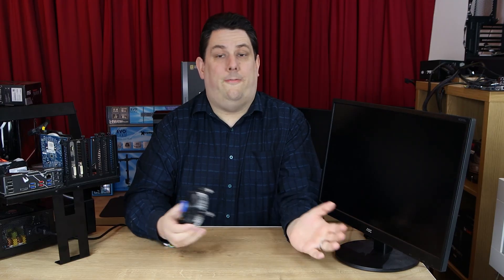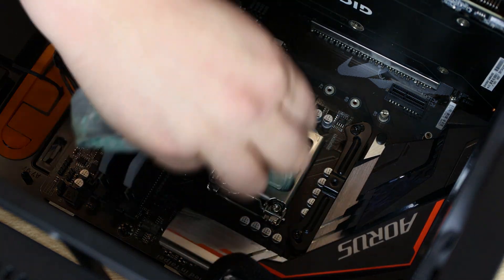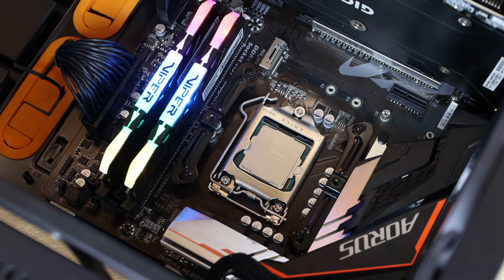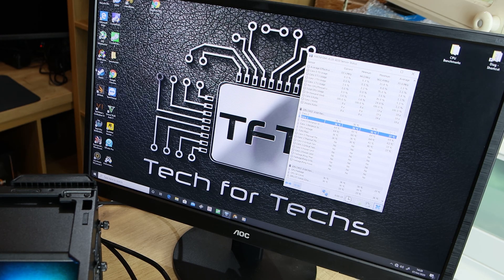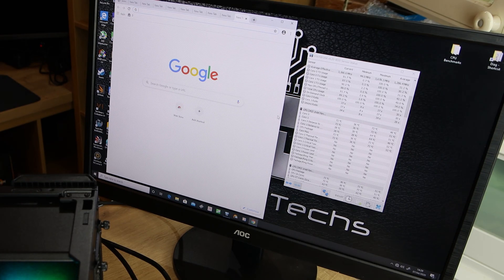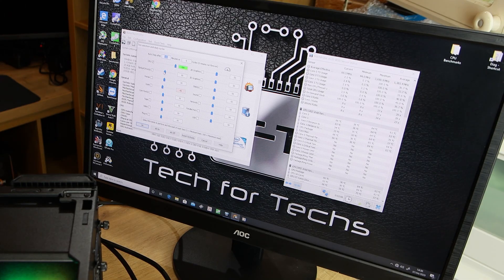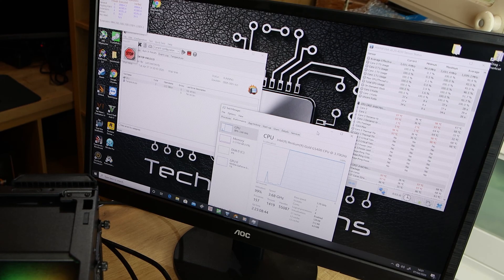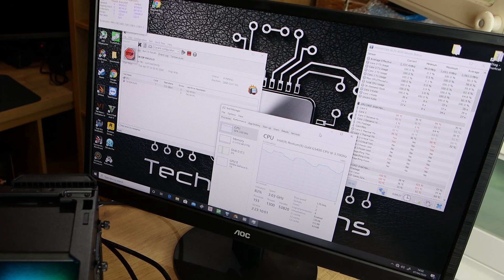Will a Processor run without a Heat-sink and Fan? 🔥 No CPU Cooler 🔥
Today we are going to see if we can run a computer without it blowing up or setting on fire without a CPU cooler, and see if we get crashes or Freezing.

Akasa Tim Clean
Gigabyte B360 Aorus Gaming 3 WIFI Motherboard
Intel G5400 CPU
Patriot Viper Gaming RGB Series DDR4 DRAM 3200MHz 16GB Kit

Category
Science & Technology